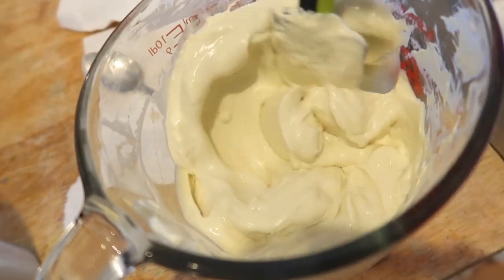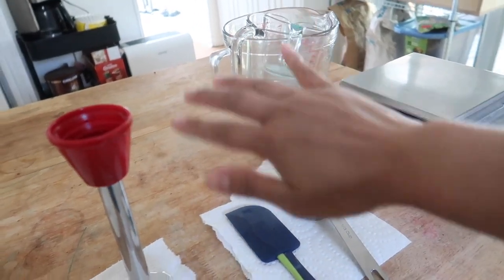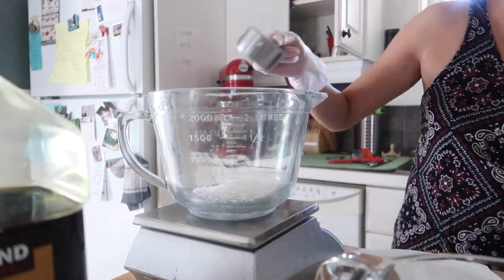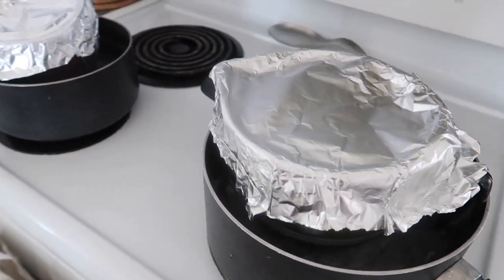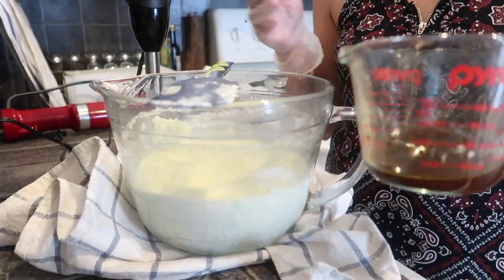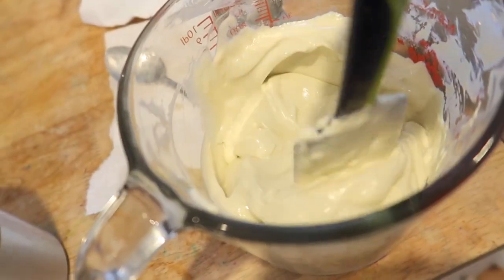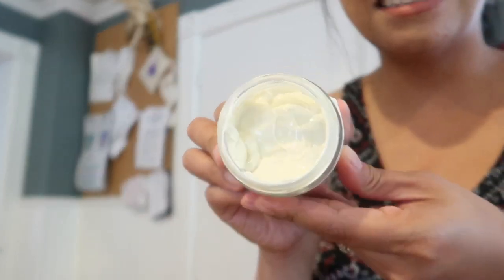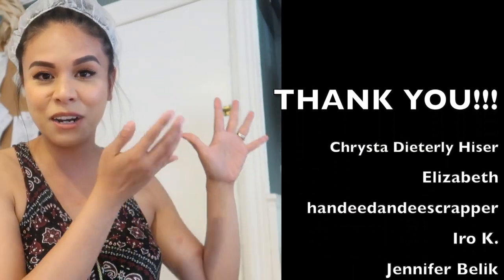How I Make Luxury Lotion // Making DIY Chrysanthemum Extract Cream from home with hemp seed oil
In this video, I show you my entire process to making my luxurious Chrysanthemum Hemp Body Lotion. I talk about the ingredients I use and walk you through the steps I take to create a stable, wonderful cream that locks in moisture, absorbs quickly and applies silky smooth.

If you would like to see the entire recipe with exact amounts and percentages, join our Patreon community for other exclusive content, behind the scenes sneak peeks and so much more!

Packaging 👉🏼

💙Suppliers Mentioned💙